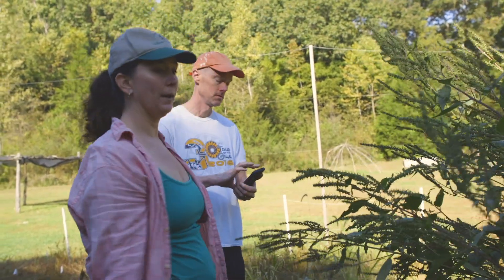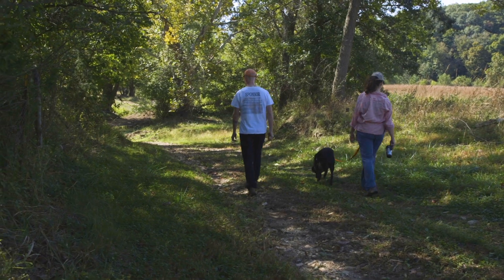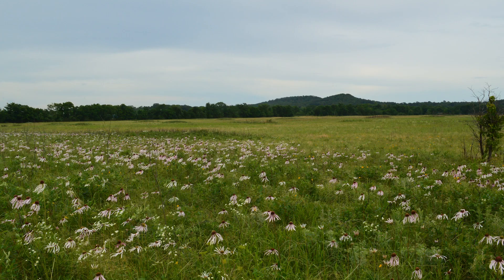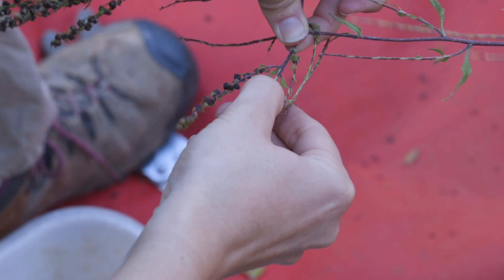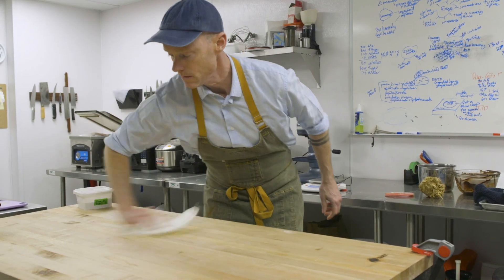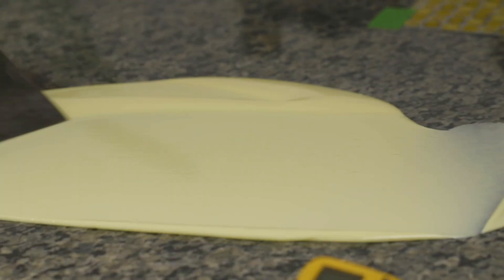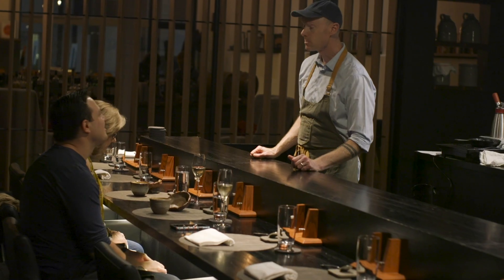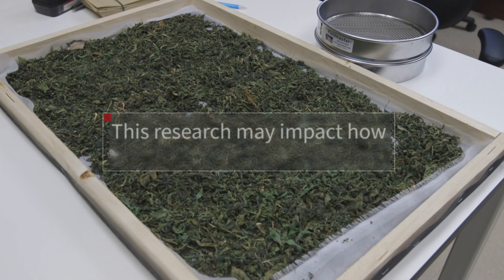Lost Crops | Washington University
Research from Washington University in St. Louis is helping to flesh out the origin story for the so-called “lost crops." These plants may have fed as many Indigenous people as maize, but until the 1930s had been lost to history. Natalie Mueller, an archaeologist in Arts & Sciences, is growing the lost crops in an experimental garden. Through trial and error, she is testing how these plants were domesticated by ancient people. Rob Connoley, Chef-owner Bulrush STL, is bringing some of the lost crops into dishes he prepares at his popular local restaurant.
About Washington University in St. Louis:
Washington University is a leader in research, scholarship and patient care. Through our world-class faculty, students, physicians, staff, alumni and friends, WashU brings us closer to the knowledge that matters and the stories that inspire us to change the world.